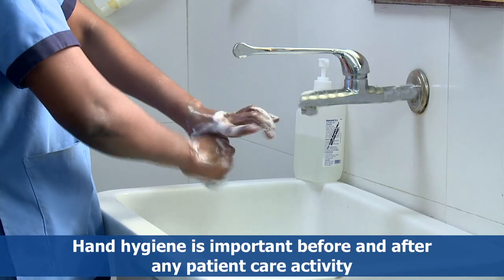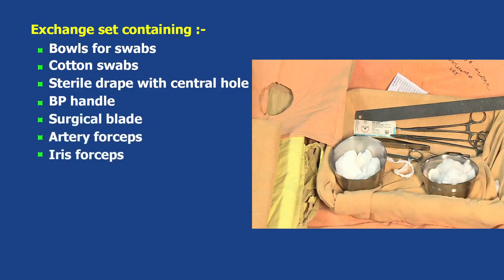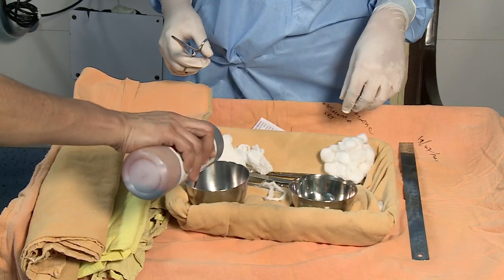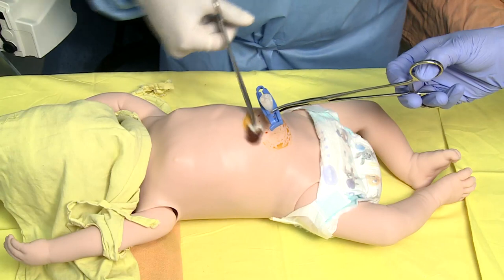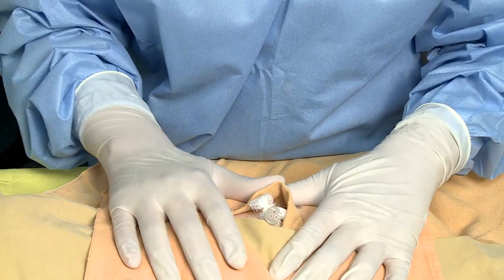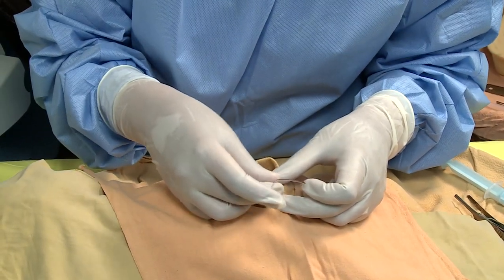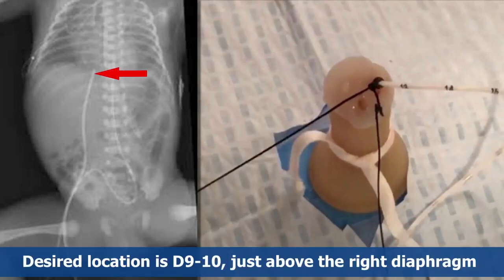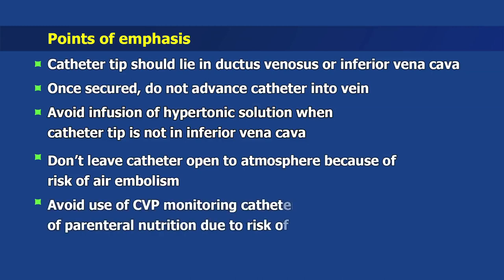Umbilical venous cathetrisation 2021-22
UVC insertion is required for establishing IV fluid line , TPN administration or performing exchange blood transfusion